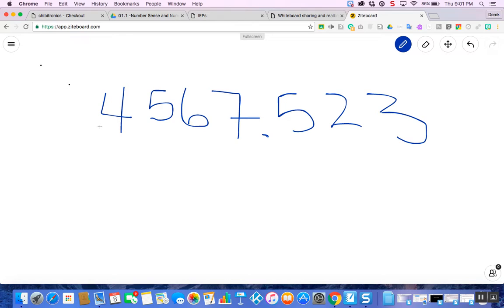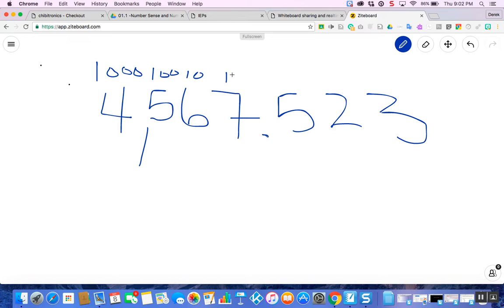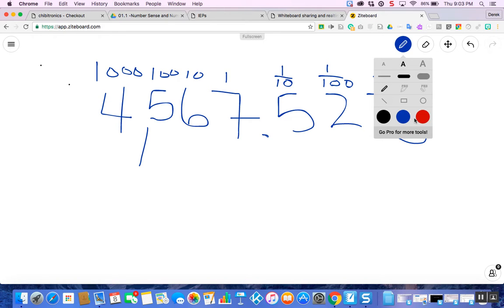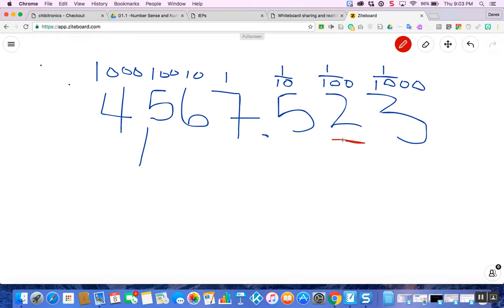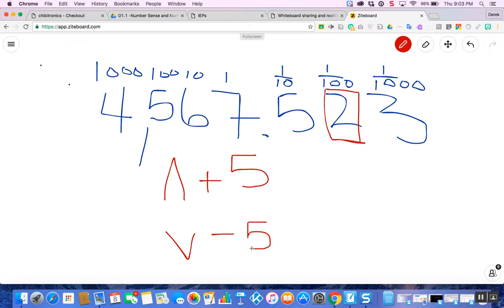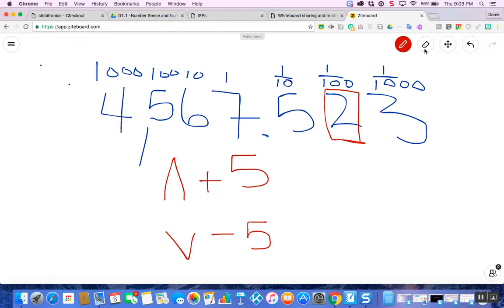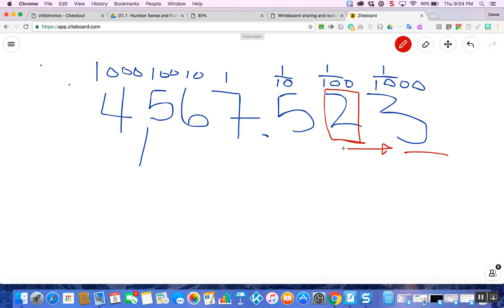How to Round with Decimals